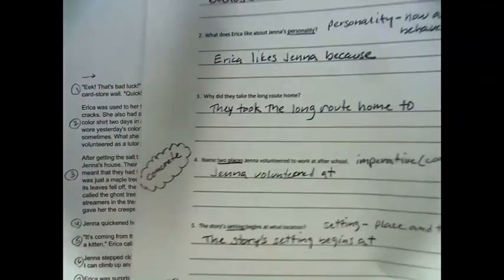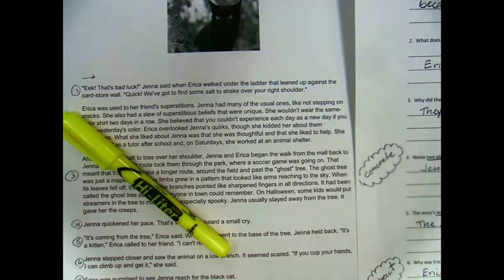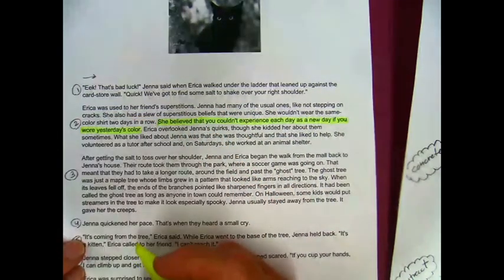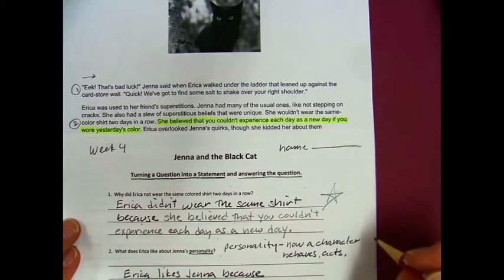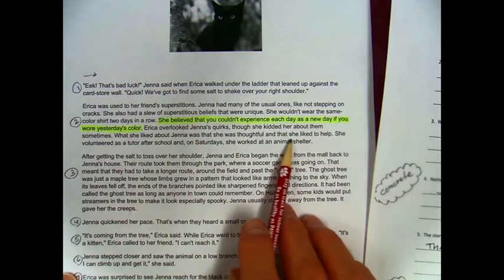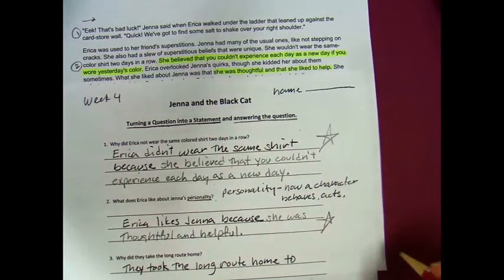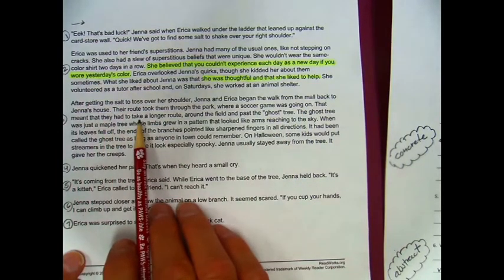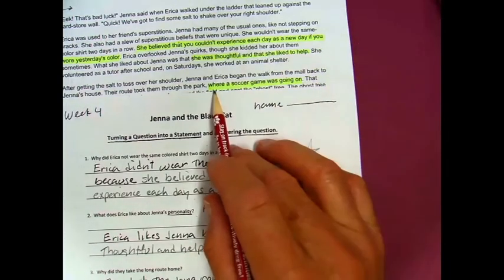100820, Week 4, R4.3, Reading, Constructed Response, QA 1, 2, 3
This is how readers answer comprehension questions about the text. They have already filled in the statements. This is looking for the answer in the text, identifying where in the text they found, and writing answering in a sentence.